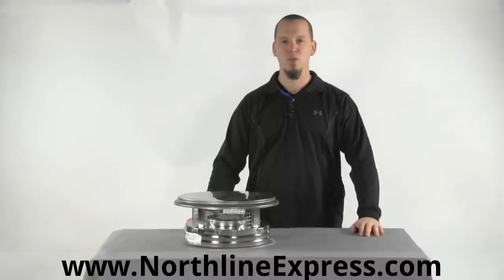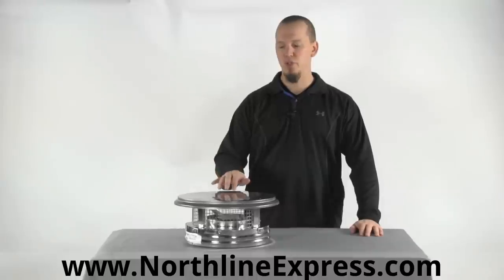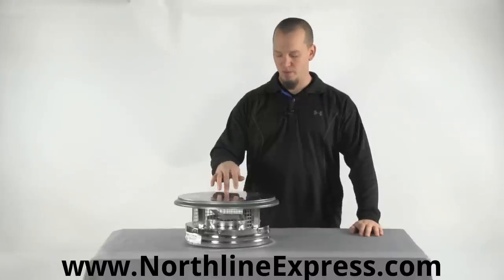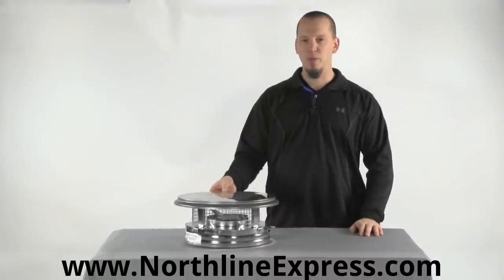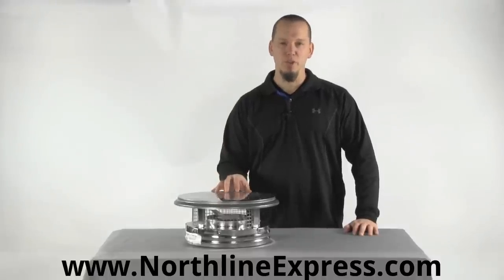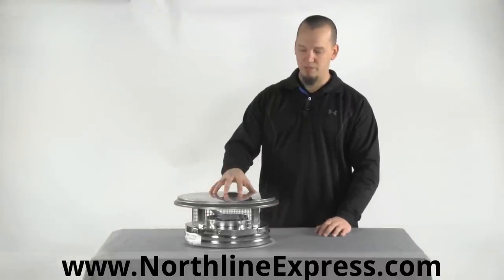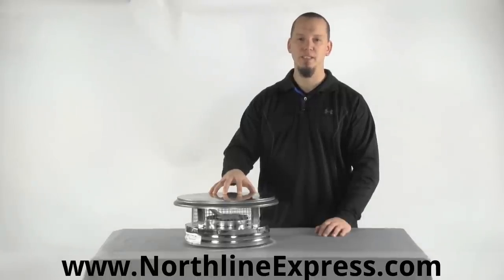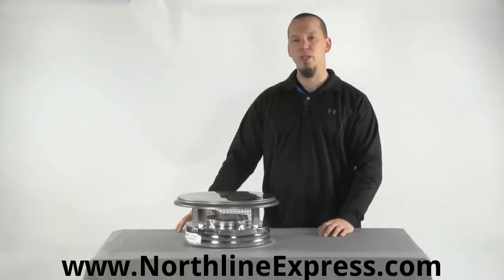DuraPlus Chimney Pipe - Chimney Cap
for more information on DuraVent DuraPlus Chimney Caps

Joe gives more information on DuraVent DuraPlus Chimney Caps.

Chimney caps are required whenever your chimney pipe venting system terminates above the roof line. Chimney caps prevent animals and debris from getting into your chimney pipe causing a possible fire hazard.

Removable screws allow for cleaning of the chimney and spark arrestor screen. Includes spark arrestor screen.

The DuraVent DuraPlus Chimney Cap is made of Stainless Steel for a long life, and comes in 6, 7, 8 inch sizes.

DuraPlus is a triple-wall, all-fuel chimney for use with wood stoves, fireplaces, furnaces, boilers, stoves, ranges, water heaters or other appliances fueled by wood, oil, coal or gas.

We hope this information is helpful to you, but If you have any other questions or need further help planning your chimney pipe installation, please visit our website or call one of our chimney experts.

Please be sure to check with local regulations and codes for proper chimney pipe and chimney cap requirements.

Remember to "like" this video and share it with your family and friends.